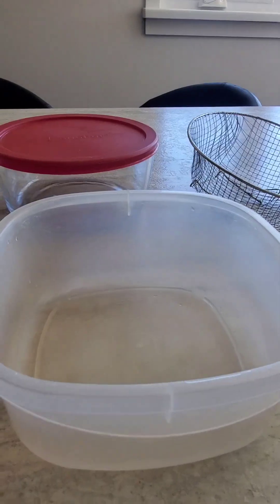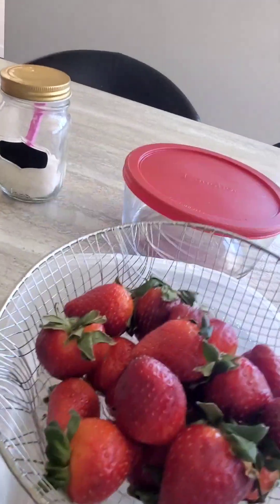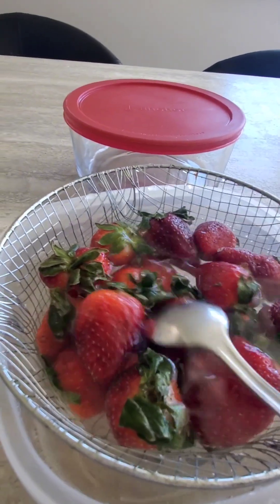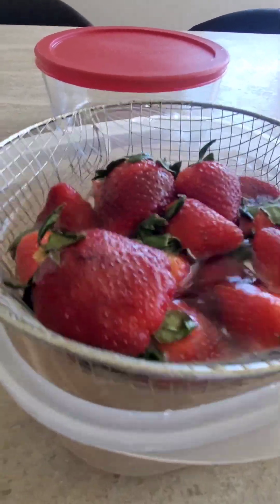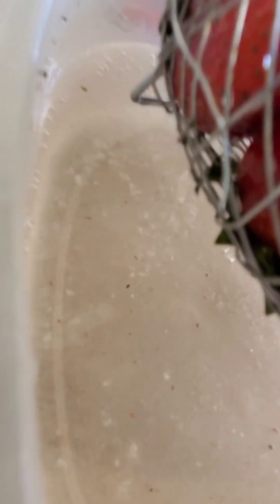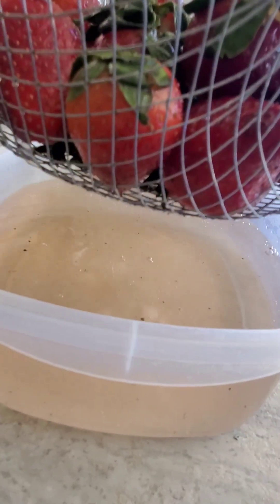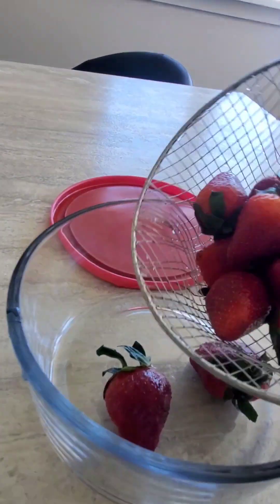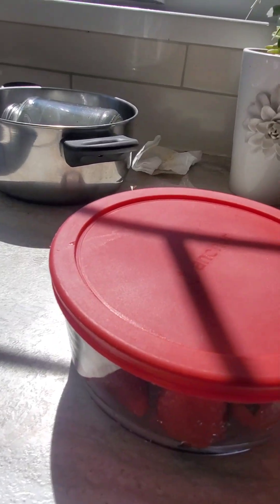how I wash my strawberries 🍓|allwithizzy